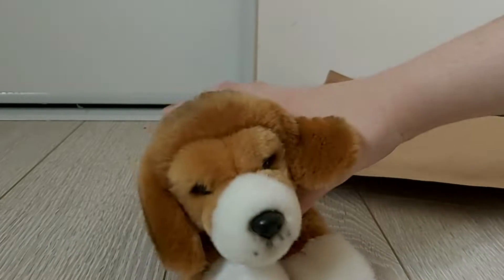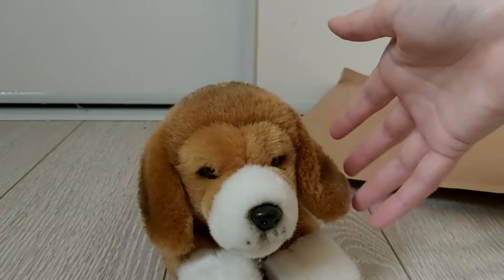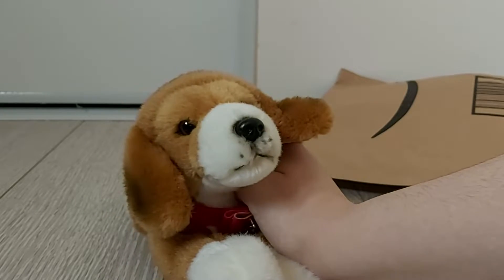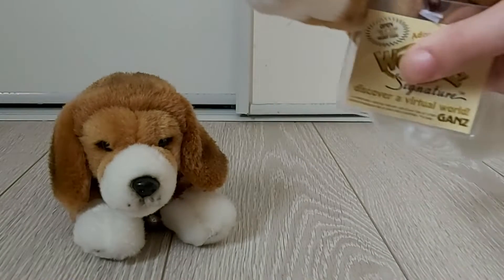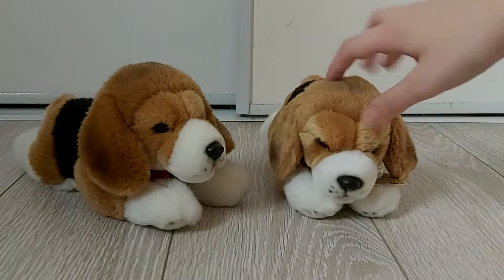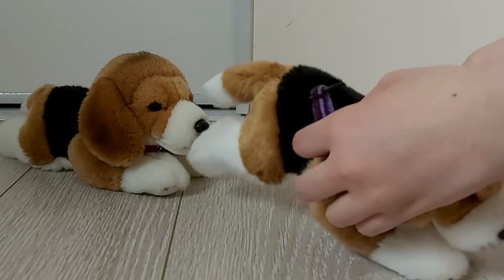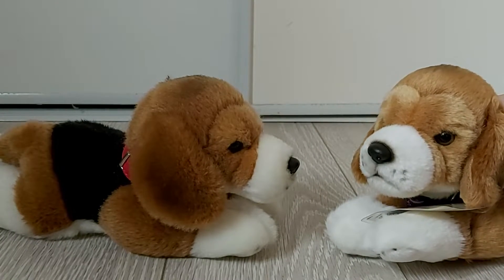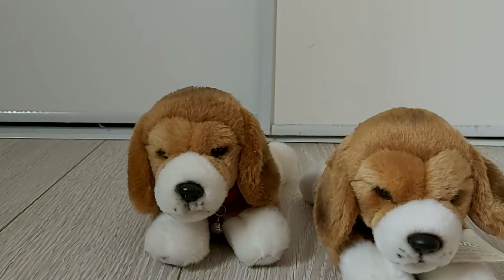I Bought Another One...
I really shouldn't be spending money rn but I can't be stopped apparently

Here's the Amazon (Canada) Listing if you want to grab one for yourself, there's only two left (EDIT: It went up to 3!), I'll remove this link if I notice they're all gone

Originally started KinzTube in May 2012, quit in January 2016 and returned in February 2022.

Old Usernames: Lexy Linda, Sassycat143rocks, Lexypuffles. Candypeacepuppy100, SilverKinzTuber, SilverGamerGirl, SilverStorm, KawaiiSilvy, TheSilverLovePuppy, KingdomKinz, TheSilverShinx, and ElectricScars.

All channels except for SilverGamerGirl and ElectricScars are deleted. I am locked out of both of them, however.